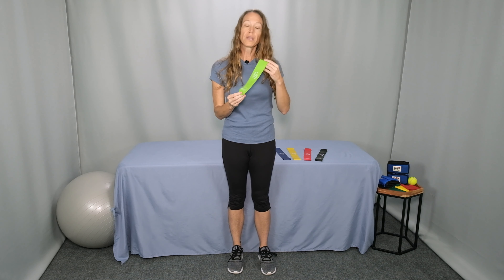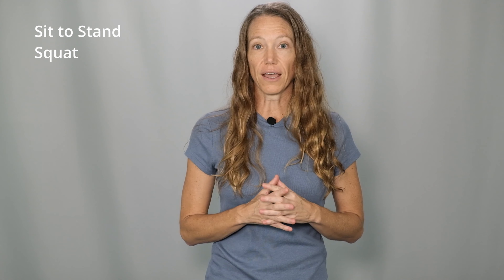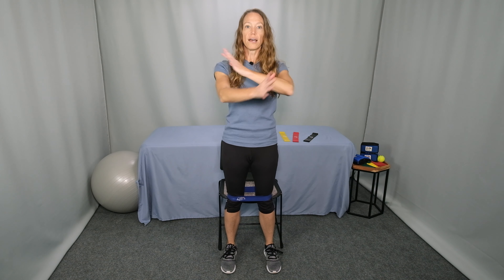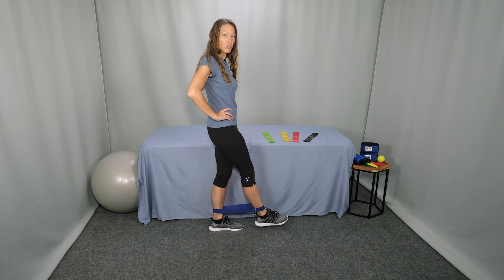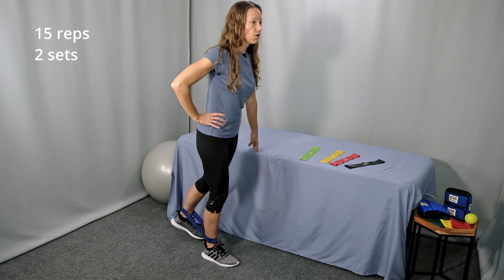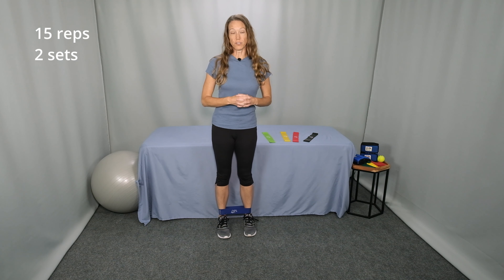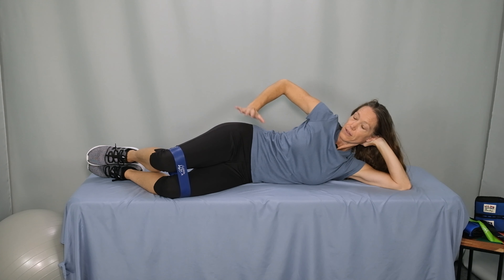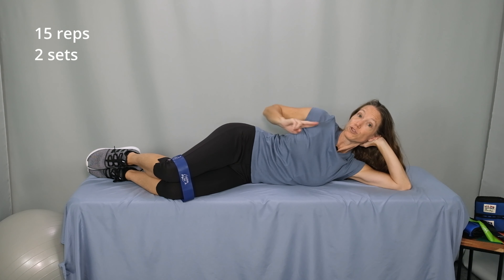Gluteal Strengthening with Resistance Band Loop | Hip and Back Pain Relief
Build gluteal strength with these excellent moves. If you need to find resistance band loops, try out I don't receive revenue from the recommendation, just making your search for quality products a little faster and easier.

Timestamps:
0:00 Intro
1:03 Choosing the Best Resistance Level
1:46 Exercise Frequency Recommendation
2:03 Sit to Stand Squat
3:42 Hip Half Moons
5:33 Hip Extension and Abduction
6:57 Bridge Press

Key Product Links:
Resistance Band Loop Set